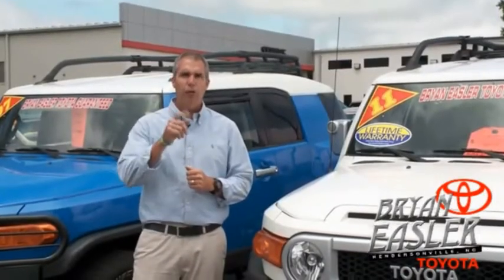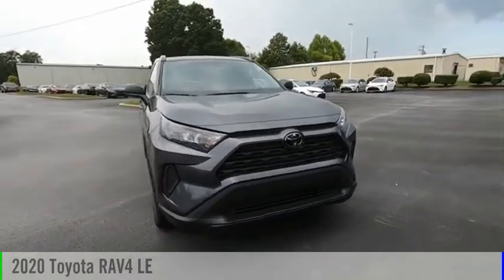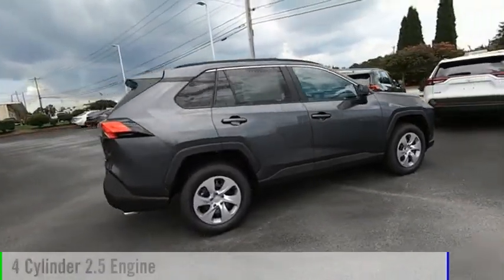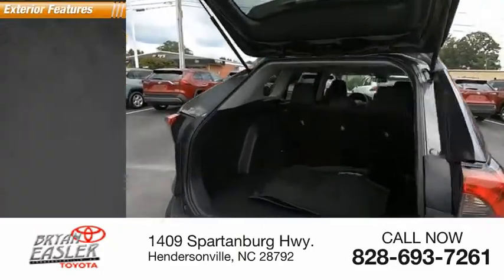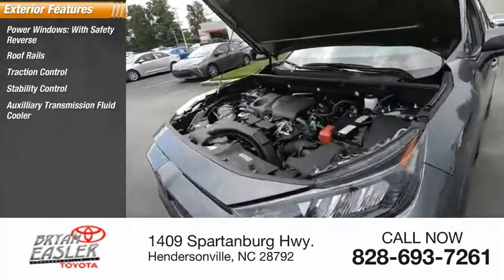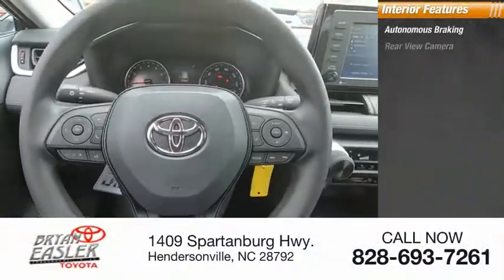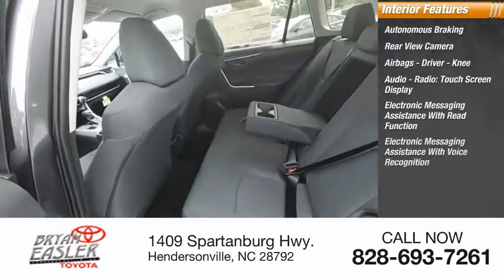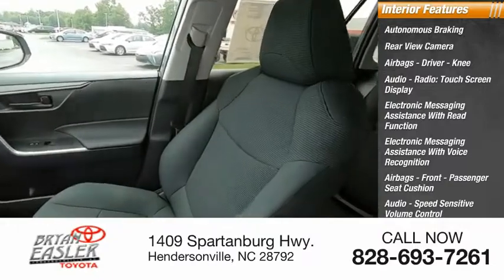2020 Toyota RAV4 Hendersonville NC 20T0967